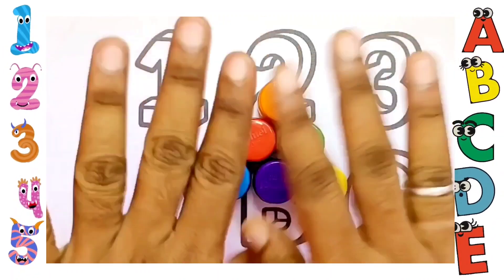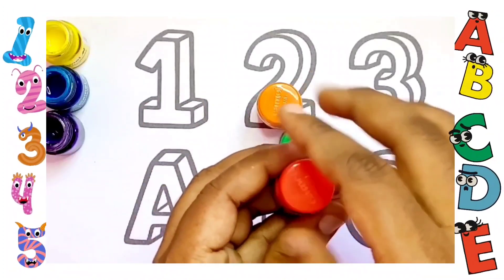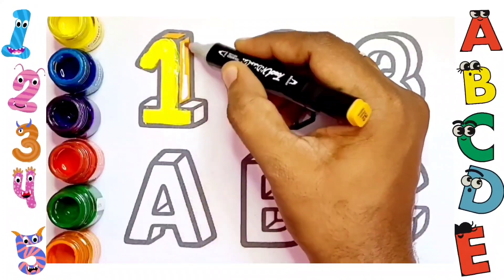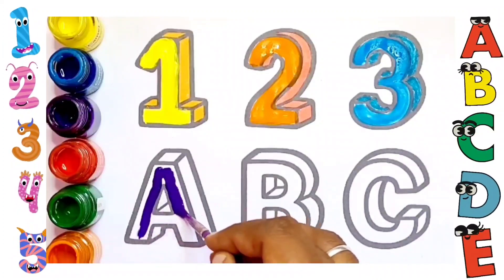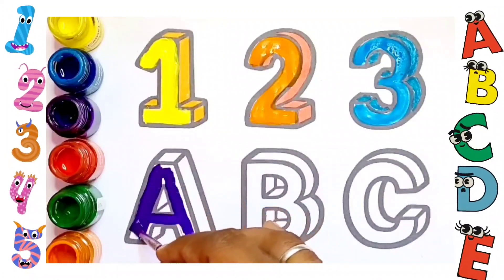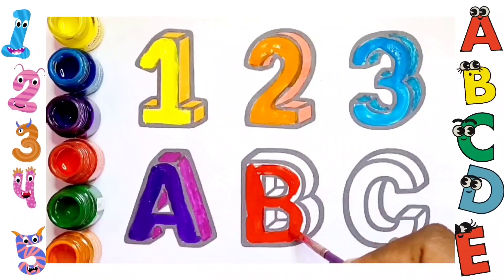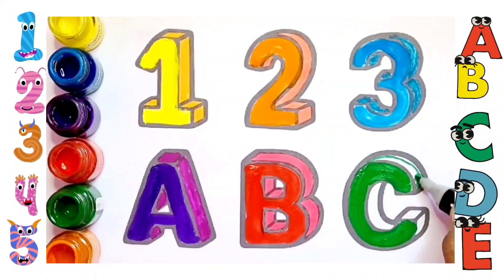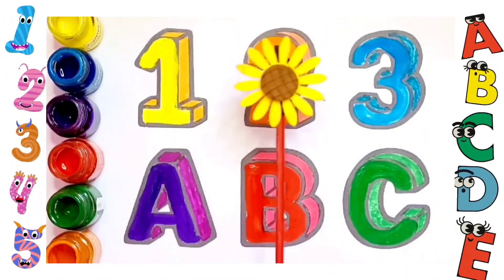Learn to count, One two three, 123, 123 Numbers, 1 to 100 counting, abc, a to z alphabet - 121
Dive into the world of alphabet magic with our enchanting writing and coloring video! This educational journey is crafted to make learning the alphabet an exciting experience for children. Watch as each letter transforms into a canvas of creativity, encouraging young ones to practice writing and express their artistic flair. Join us for a captivating blend of education and entertainment!